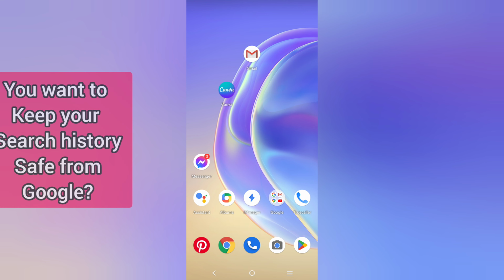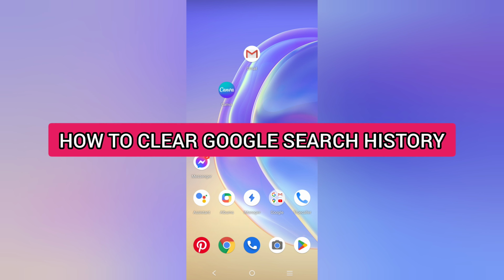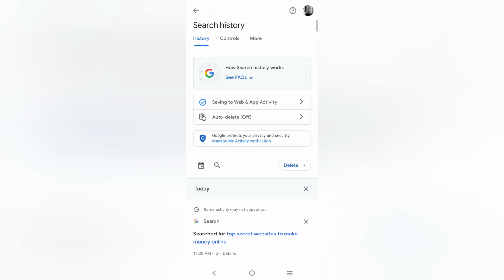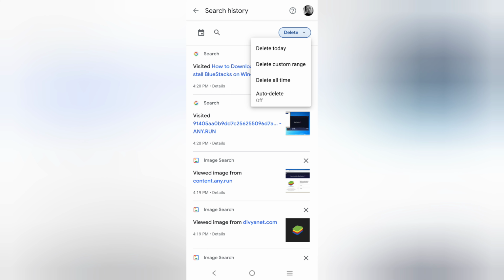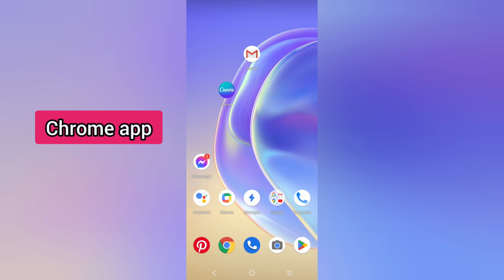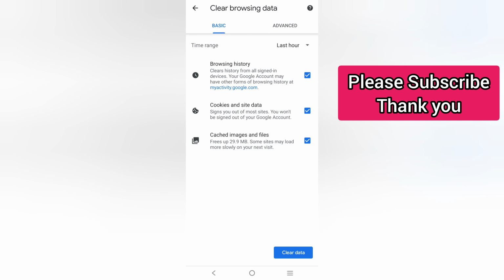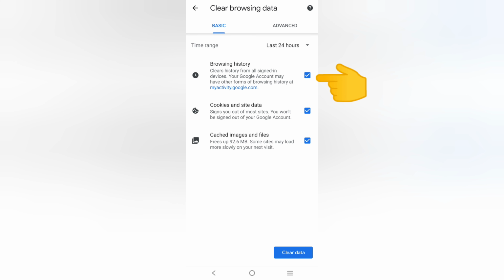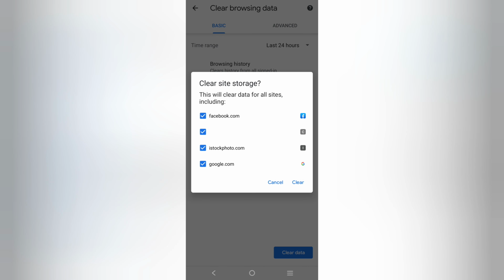How to delete Google search history - Clear browser history